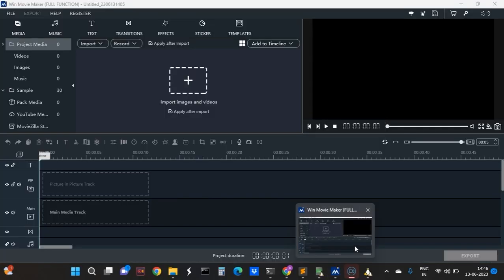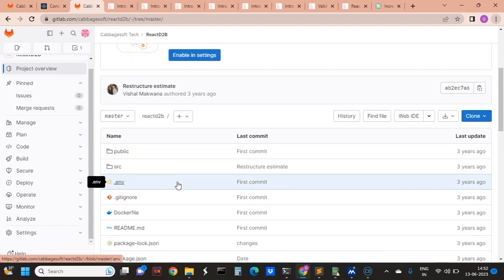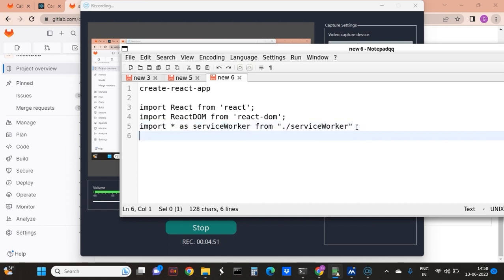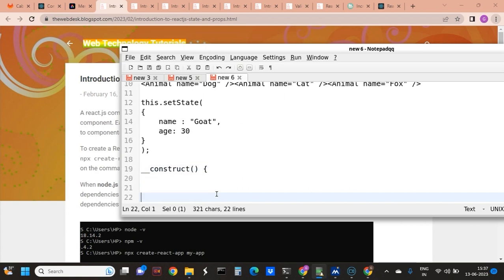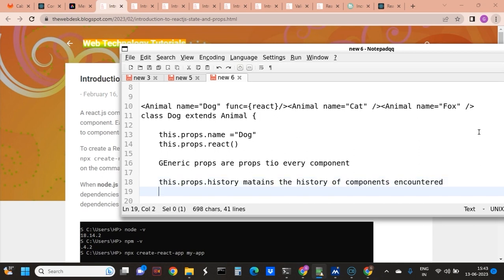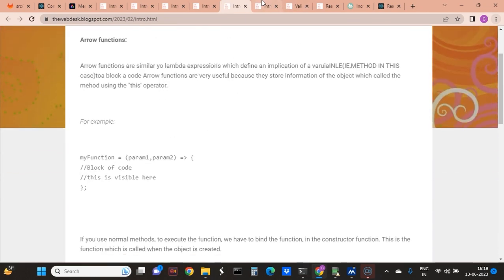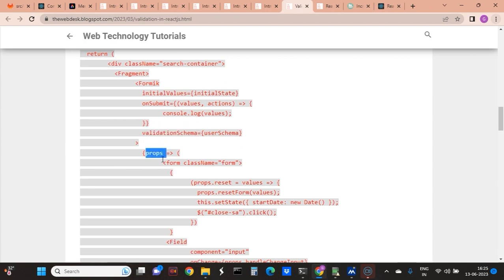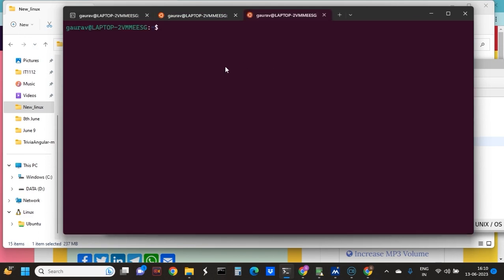ReactJS From Beginner to Expert | Part 1